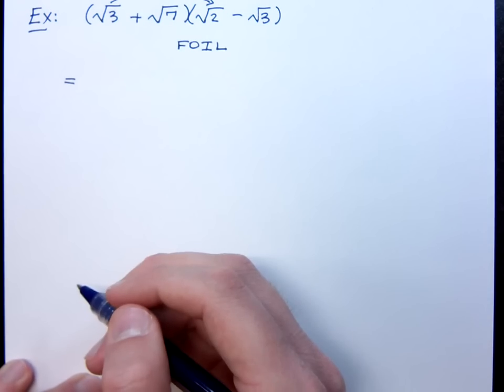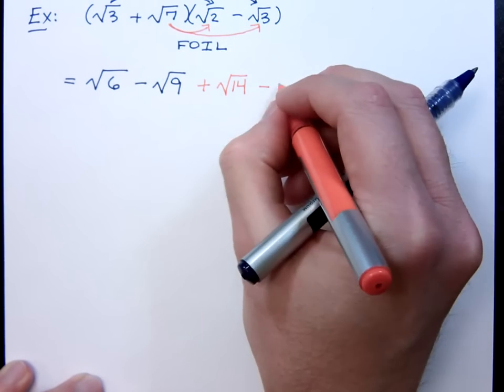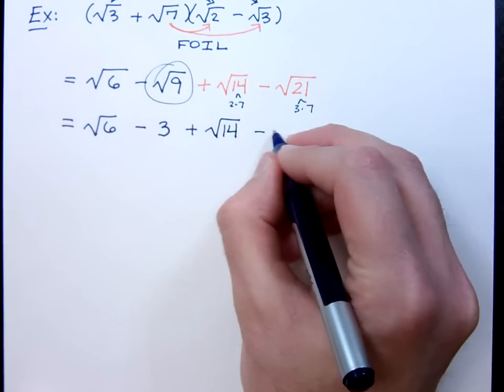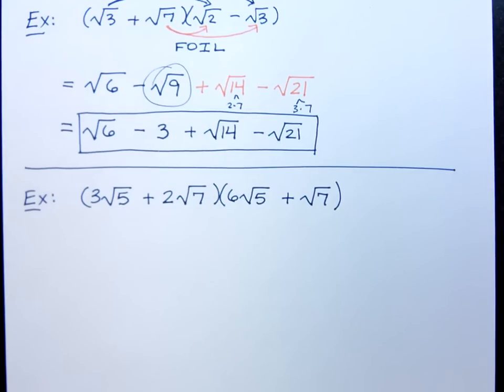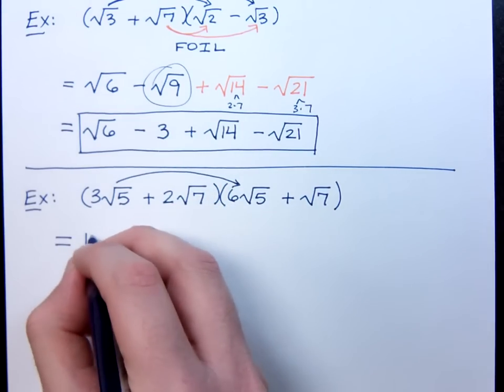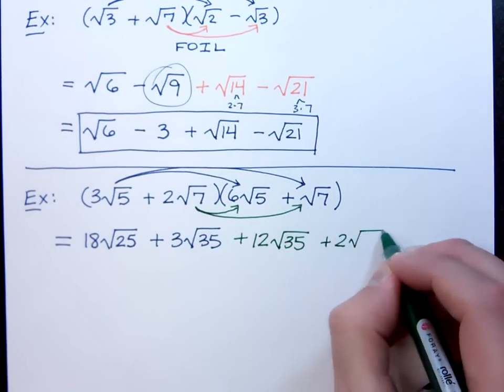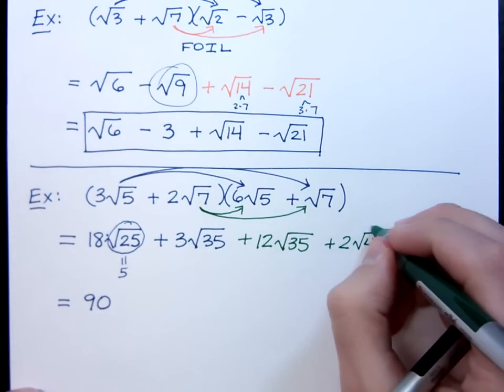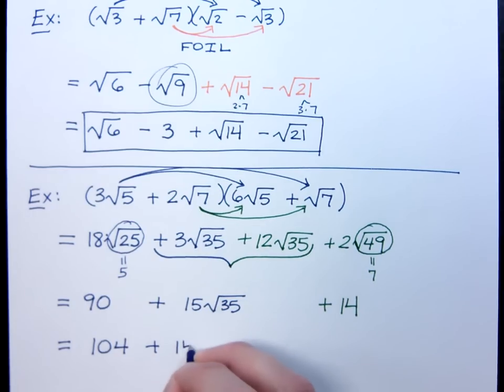Simplifying Radical Expressions - Part 16